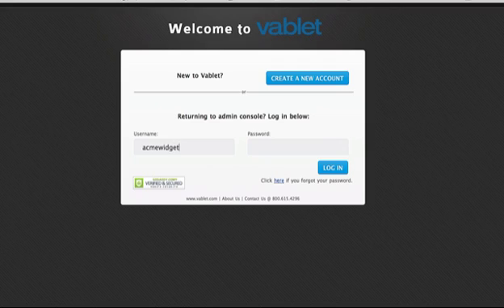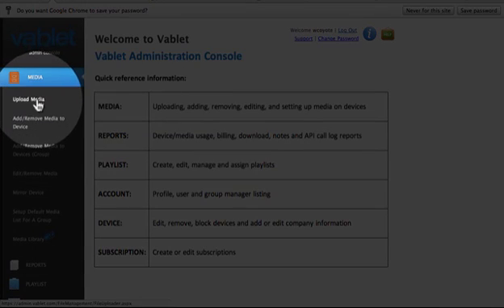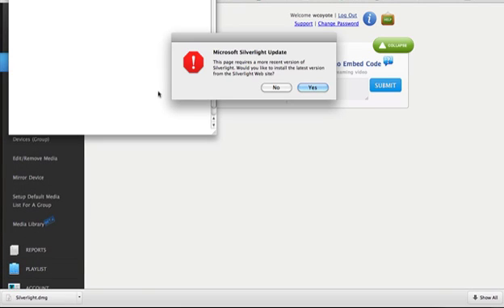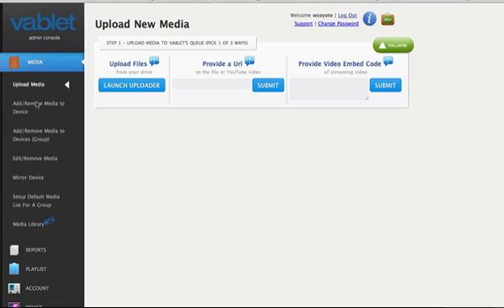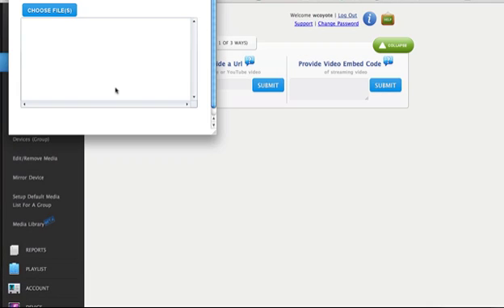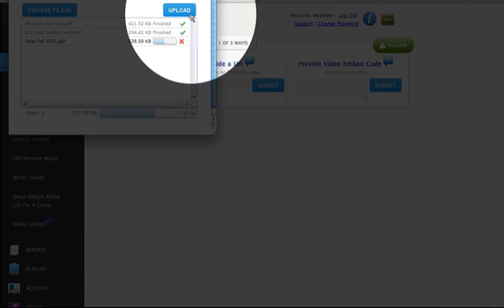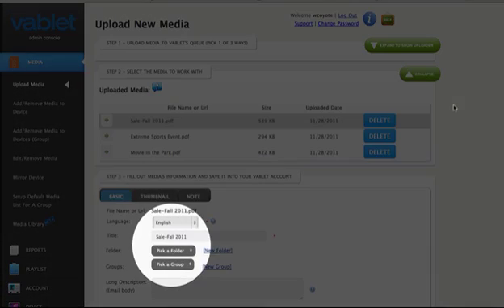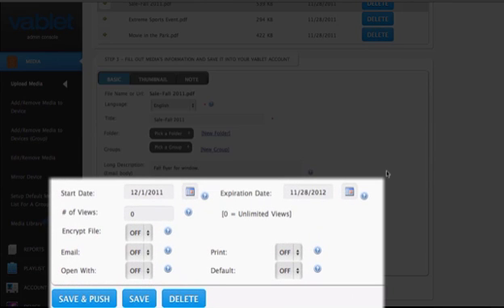Content.Management.System.for.Mobile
vablet provides document control and file access on mobile devices. This quick tutorial will give you an overview of uploading files to the web-based admin  console.